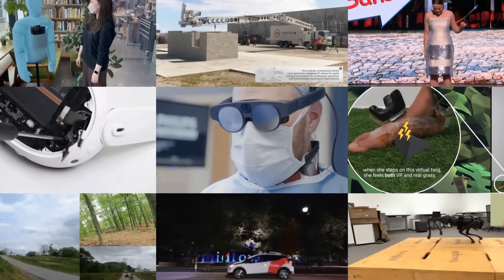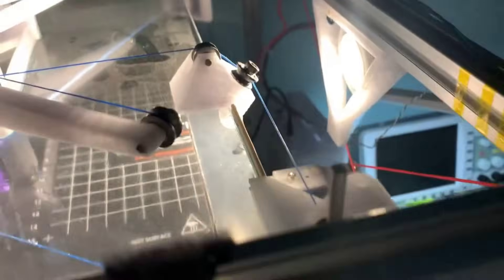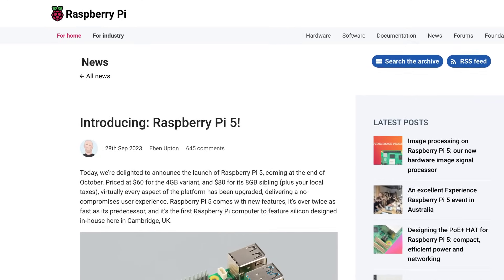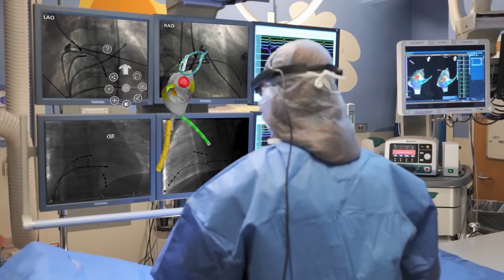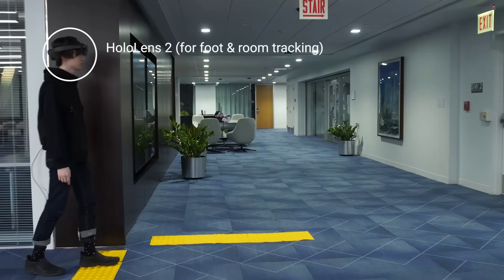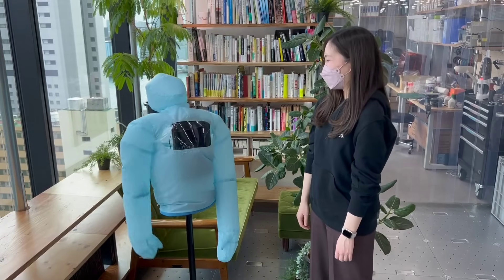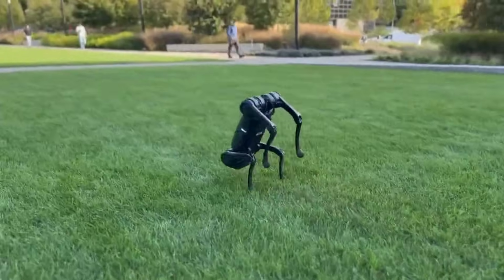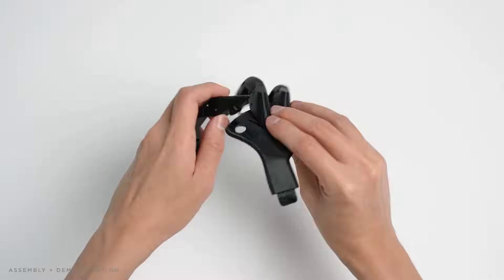This Robot Truck Builds Houses (+ More Tech News)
TIMESTAMPS

00:05 House Building Robot Truck
00:36 Marionette 3D Printer
00:58 3D Printed Silicone
01:16 Adobe Project Primrose Dress
01:41 Orange Pi 5 Plus
02:16 iFixit VR Headset Teardown
02:35 AR Heart Surgery
03:01 FeetThrough Electrotactile Feedback
03:38 Cyberpunk 2077 AI Voice
04:05 Cruise Robo Taxi
04:19 Inflatable Robot
04:47 Quadruped Parkour
05:15 Quadcopter Tracking
05:44 3D Printable Prosthetic

SOURCE LINKS